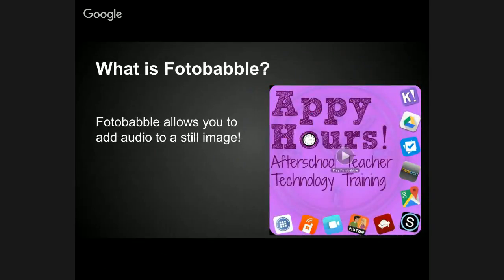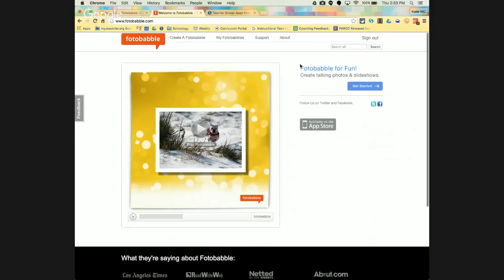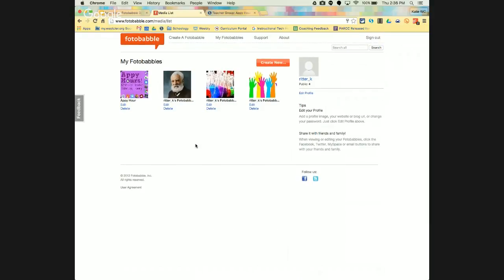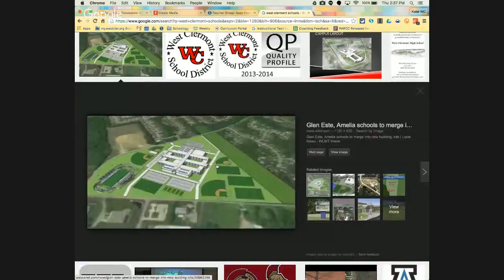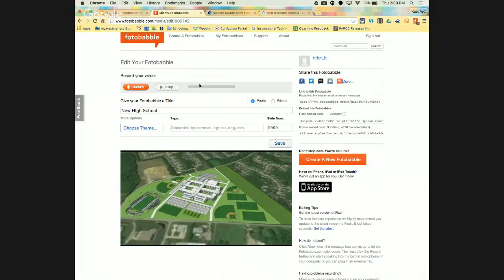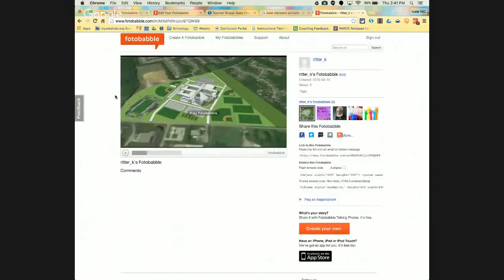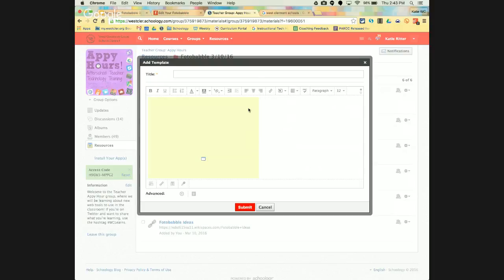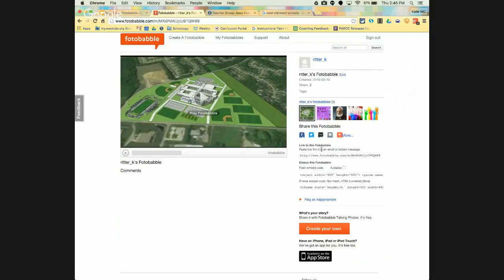Appy Hour: Fotobabble 3/10/16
This Appy Hour will be on Fotobabble.